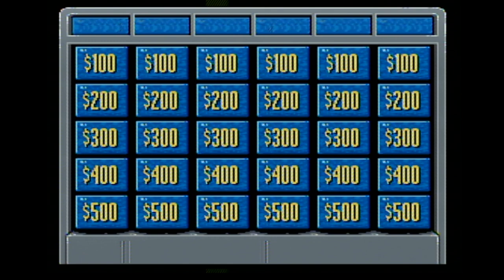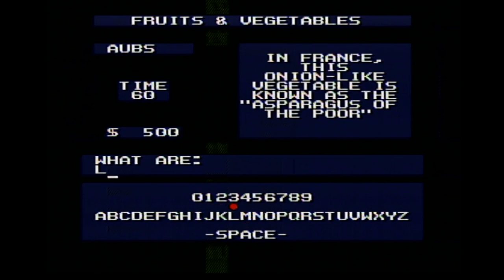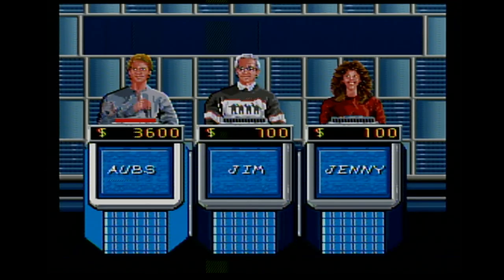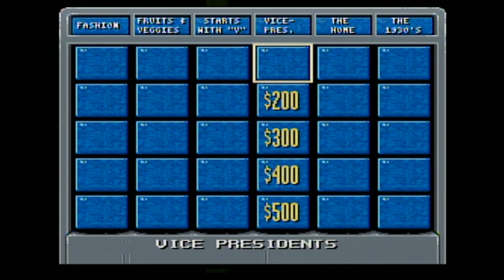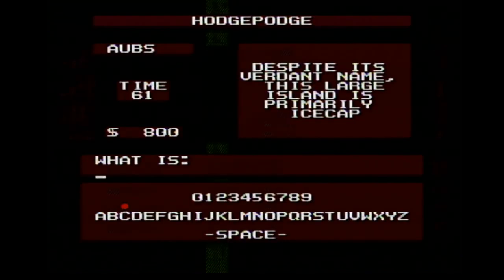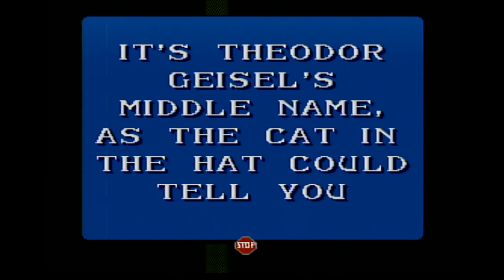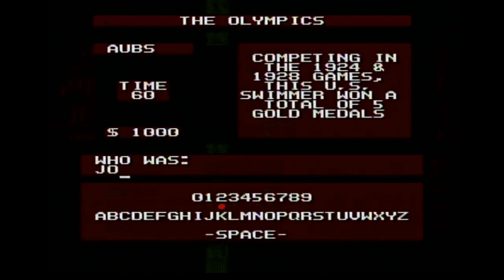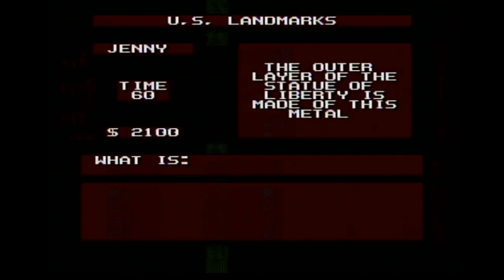SNES Jeopardy! 17th Run Game #59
Here is my 59th game of Jeopardy! for the SNES, in which I have won $4,166,536. Will I win even more? Watch to find out, and enjoy!